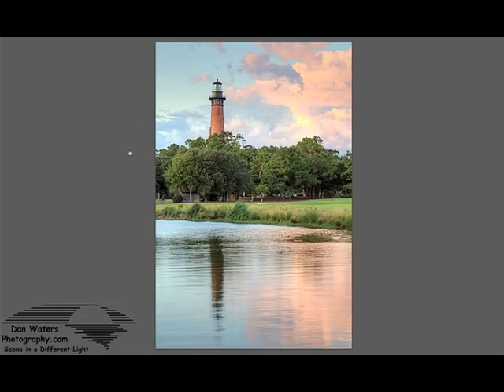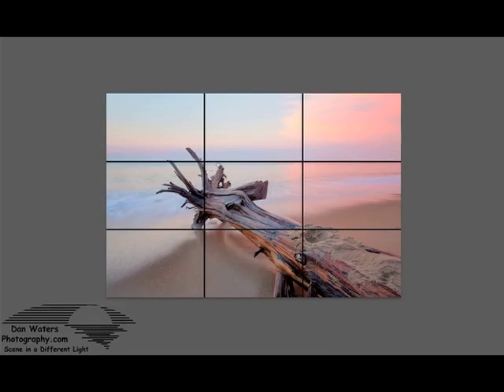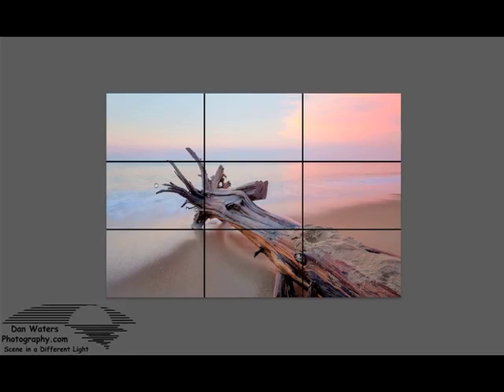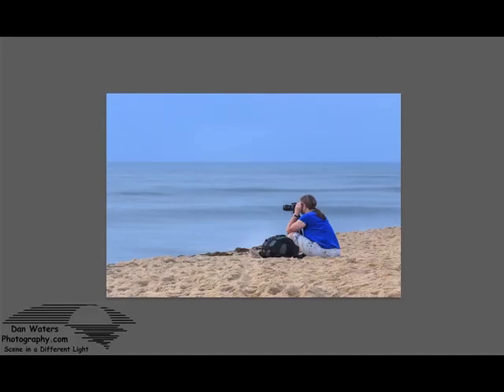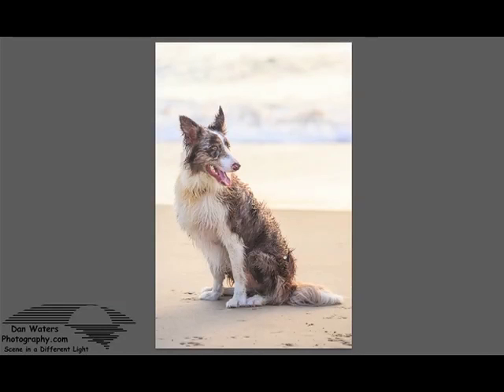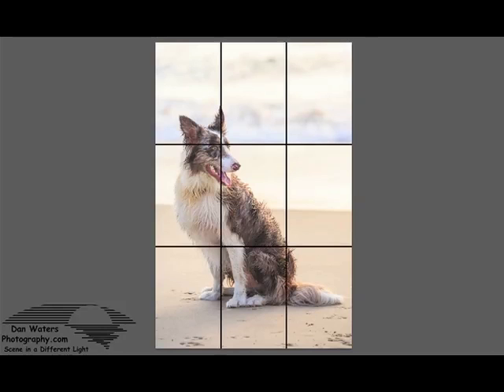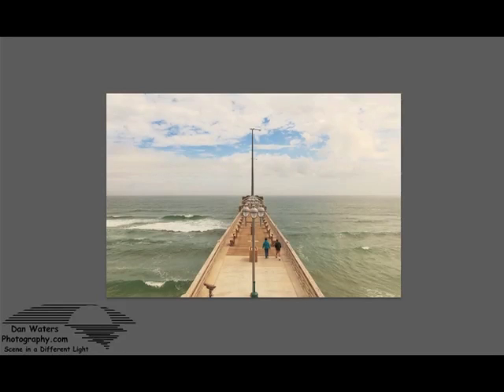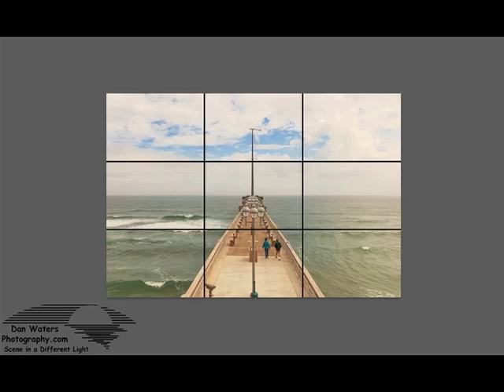Rule Of Thirds Photo Composition Tip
Rule of thirds photo composition tip and tutorial. Learn when and how to use the rule of thirds in photography.